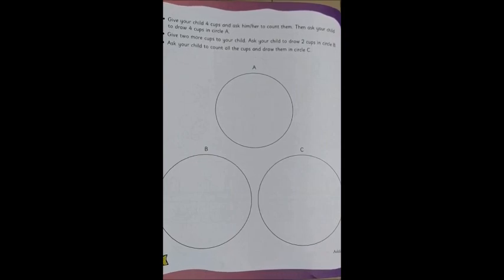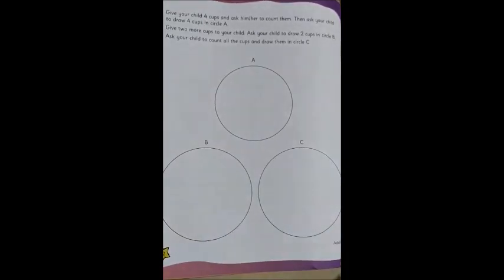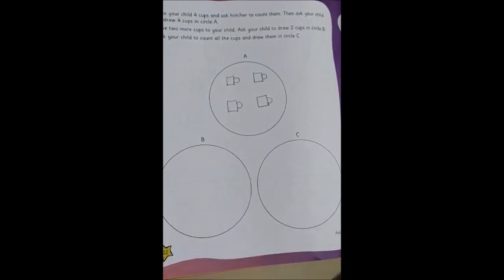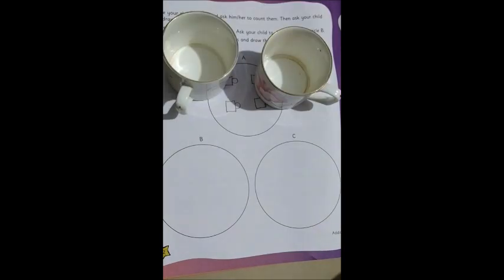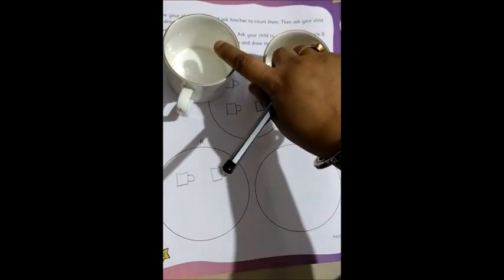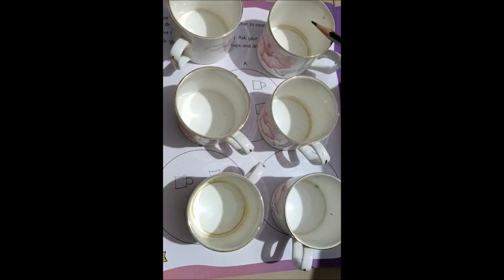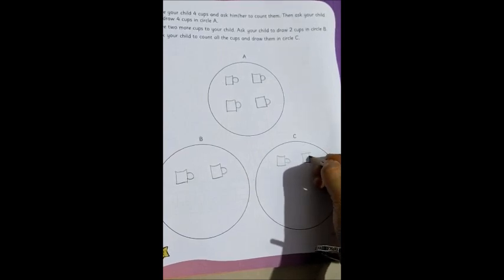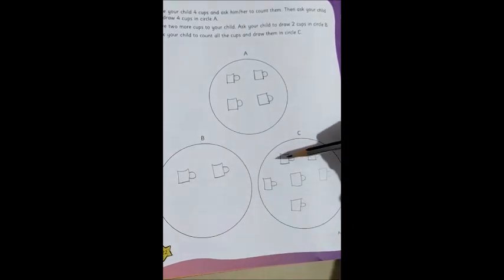The Orbis School - Mathematics - Sr KG - Addition - Activity - Part 2